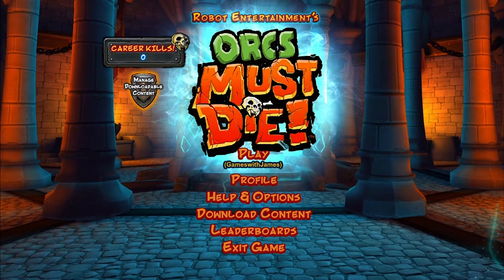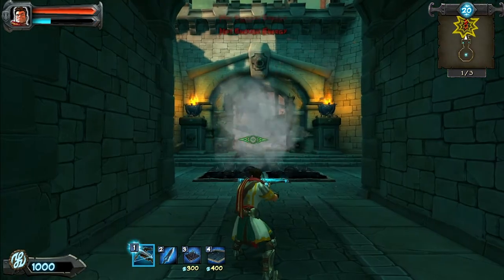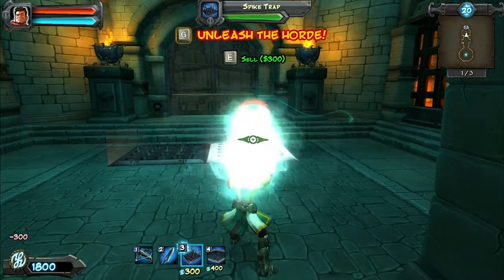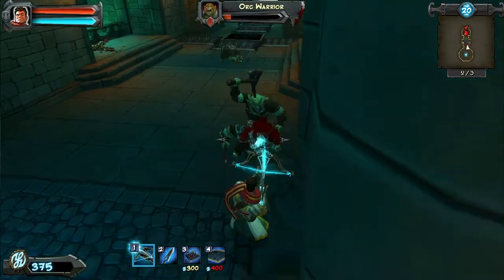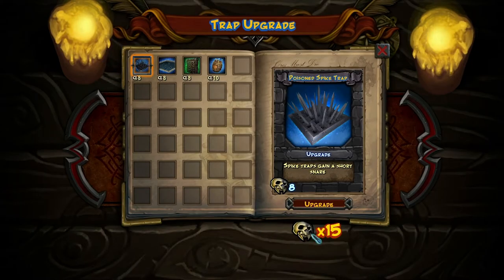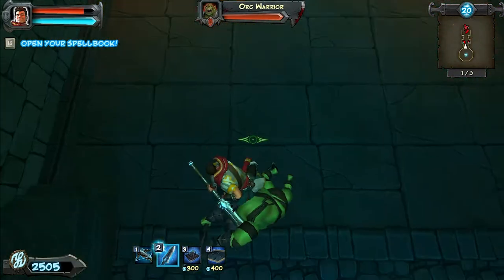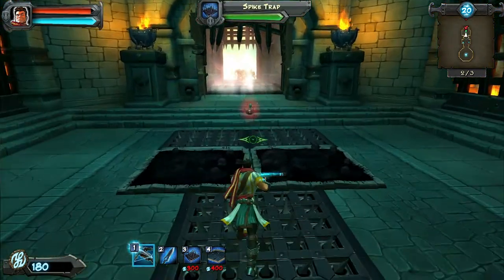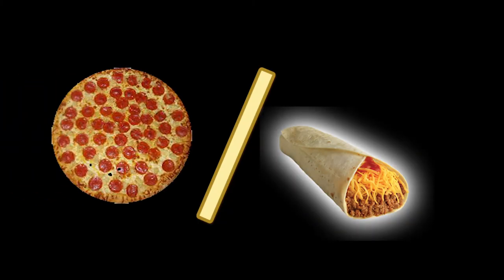GamesWithJames: Orcs must die! REVIEW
A review of the 2011 game "Orcs must die"